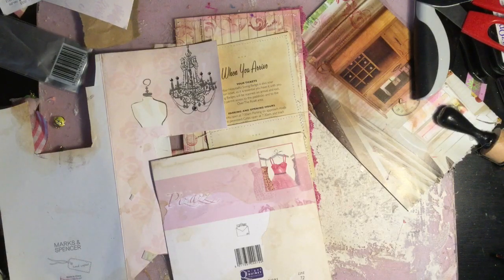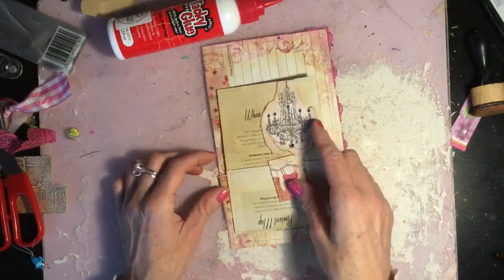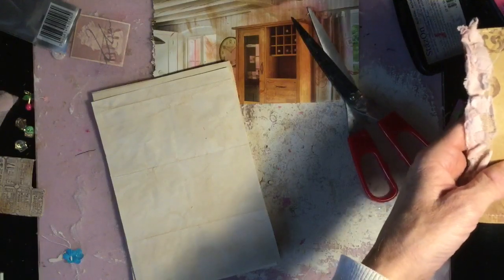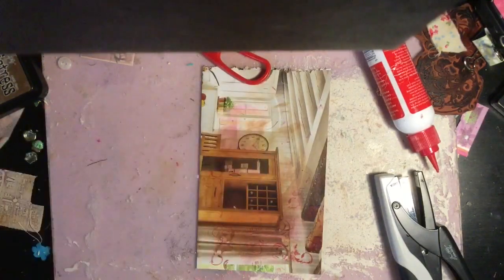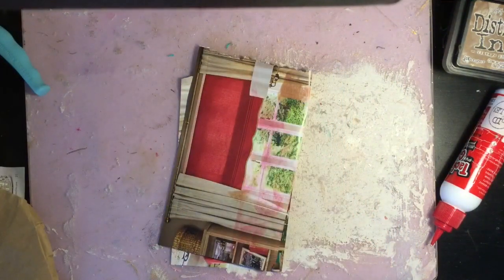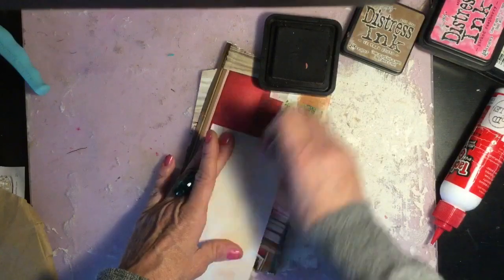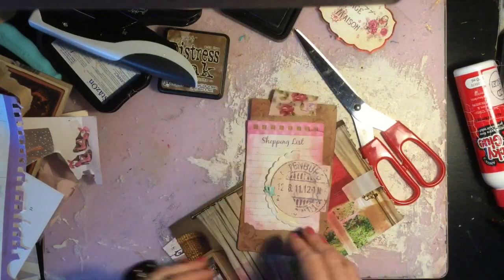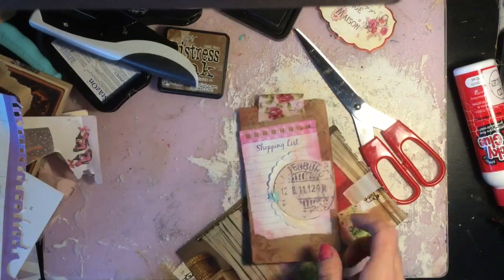SERIES - Actual JUNK Junk Journal - From Scratch - Episode 12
This is episode 12 of my "pure Junk" junk journal series. I hope that you will feel inspired to have a hunt around the house and gather up some junk and craft along with me.

I hope you have lots of fun with this series, and that by creating from junk means that we can all share in this fun process using our  very own stash of trash! Thanks, Tinax